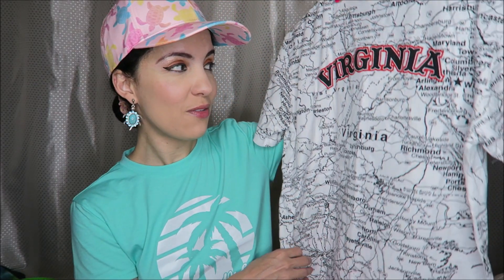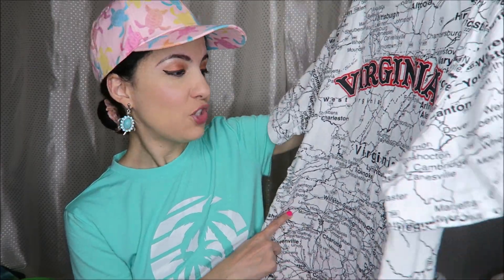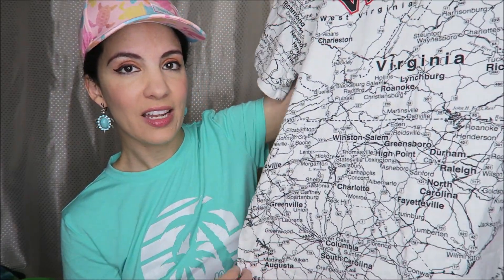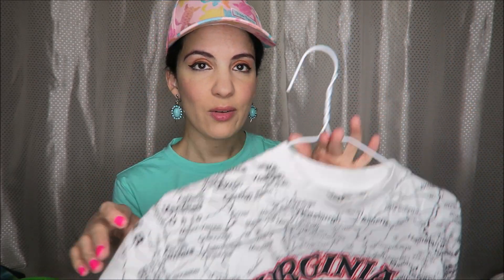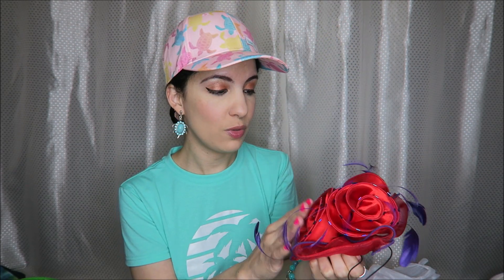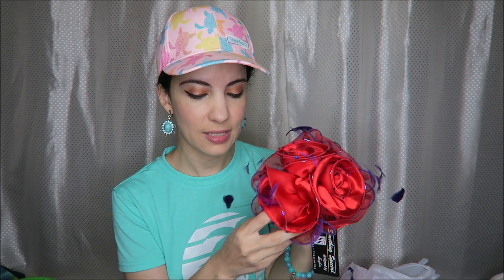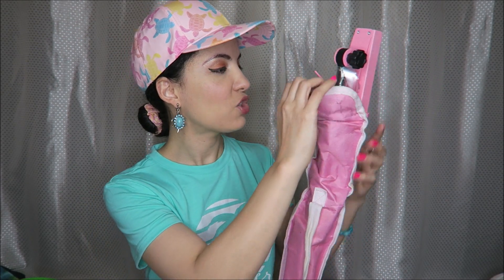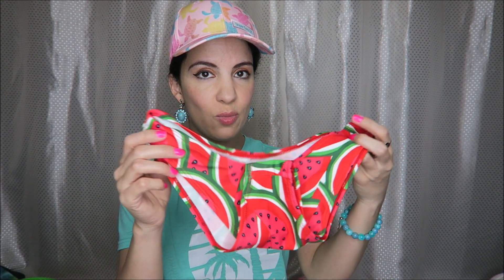What I Received For My Birthday